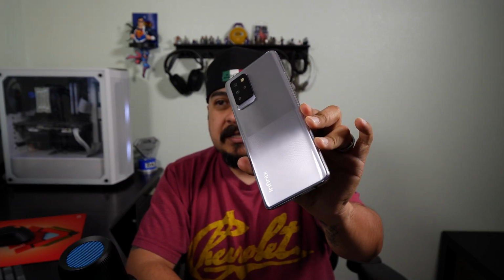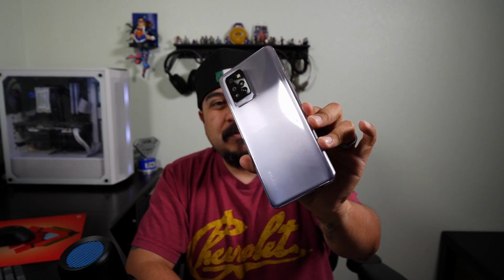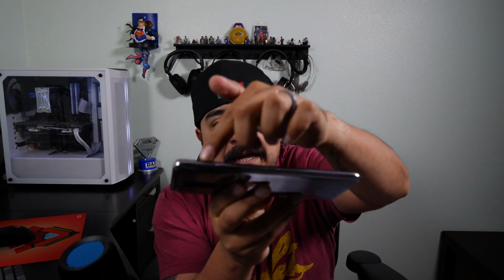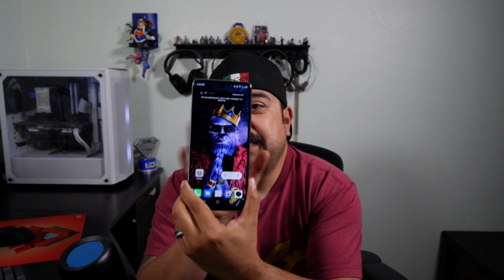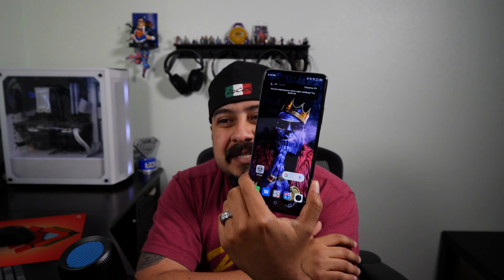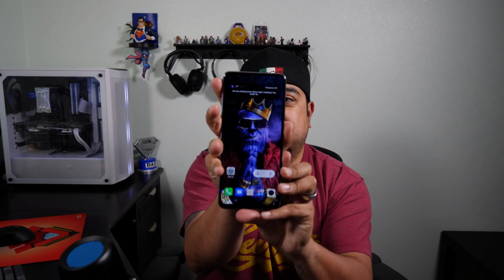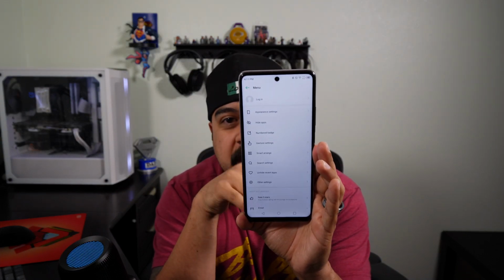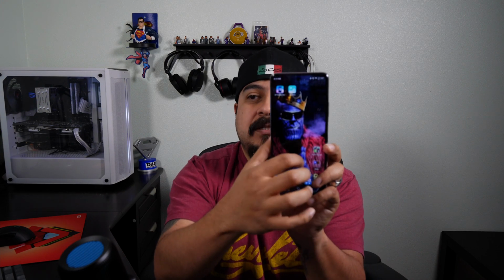Infinix Note 10 Pro Review - Do I really hate it?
I got a brand new phone from a newer company called Infinix. It's the Note 10 Pro. On paper it is a beast of a device. There should be very little to not like about the Infinix Note 10 Pro, so why do I hate it? With a 6.95" screen, 8GB RAM, 5000mAh Battery, and 33w Fast Charging (with a power brick in the box), what is there not to like? Oh, good news is, I didn't drop this one 🤣

I do want to thank Infinix for sending the Note 10 Pro out for review.

I have stickers and pins for sale take a look and let me know if you'd like to order

If you're looking for my hat, or my new beanie you can find them

I also have a TeeSpring store! I got t-shirts, masks, coffee mugs and whatnot here. I would be eternally grateful if you bought something

Panasonic G9 (body only)
Panasonic 8-18mm
Sony a7ii (recorded this video with the Sony)
Genaray SpectroLED14
Genaray SpectroLED9
3 Legged Thing Patti Tripod
Deity V.Lav
MacBook Pro M1 (base)